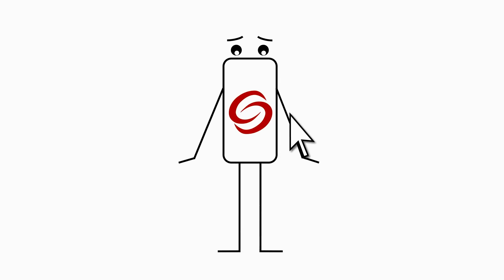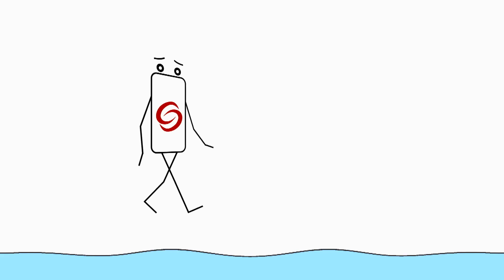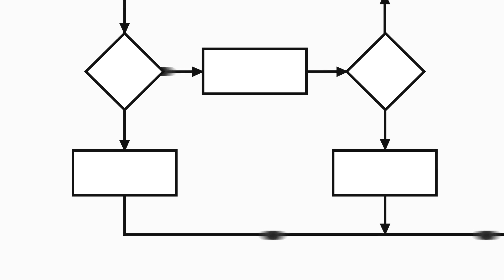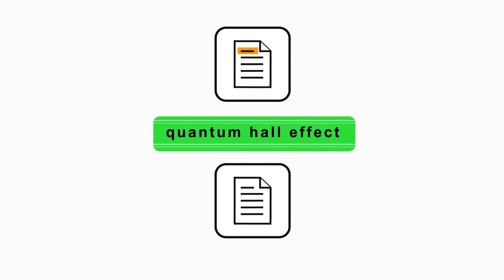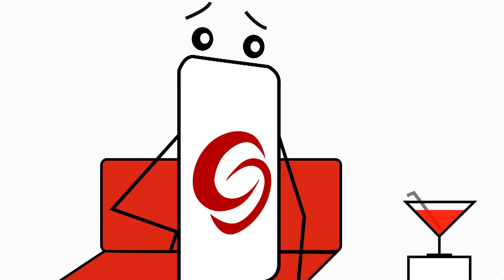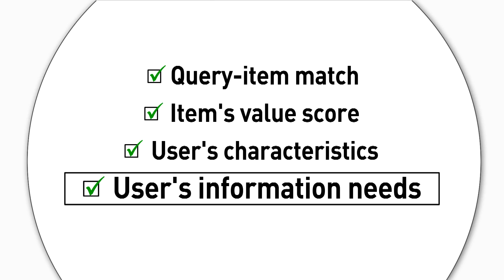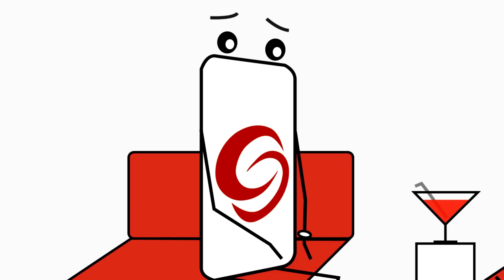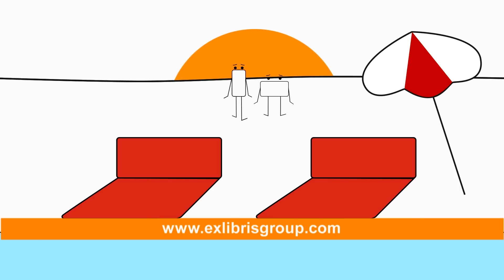Primo ScholarRank plain and simple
Primo has always displayed results by relevance, but now, with ScholarRank, the items users are looking for are always at the top of the list. ScholarRank's algorithms are adjusted and enhanced specifically for academic searches.